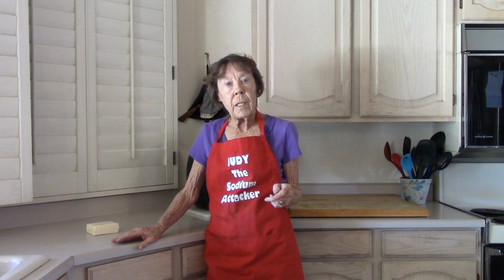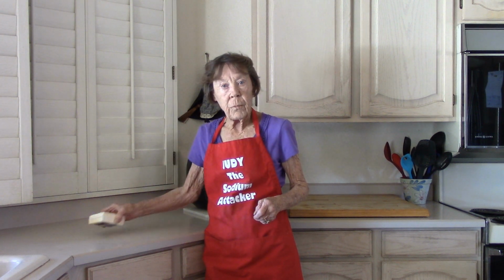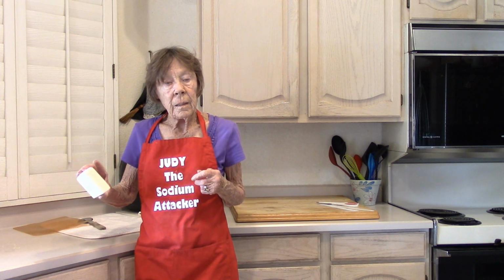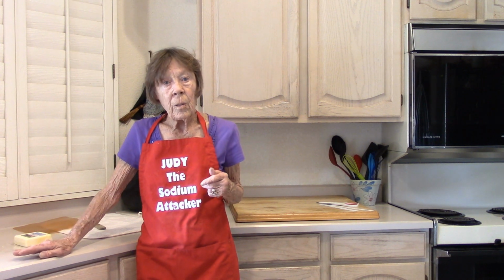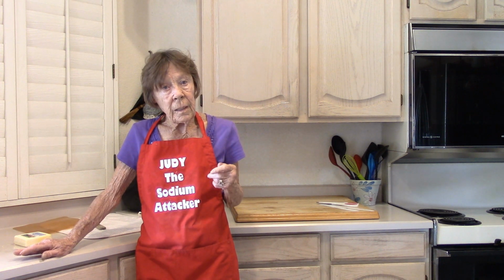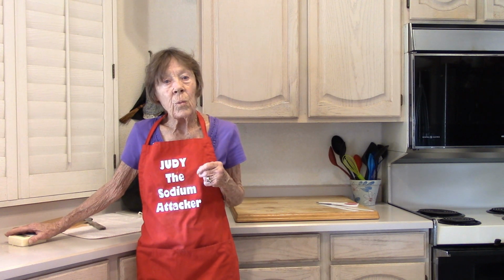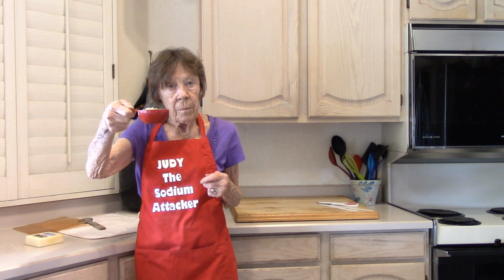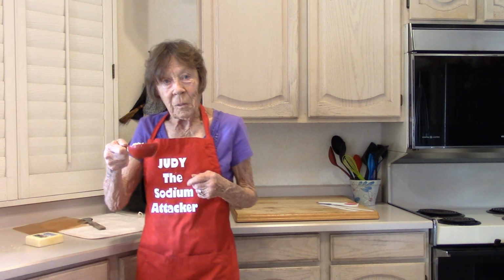WE CAN HAVE LOW SODIUM CHEDDAR CHEESE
Cheddar Cheese at only 24 mg sodium per ounce. Yes, we can have CHEESE. Great flavor and texture.